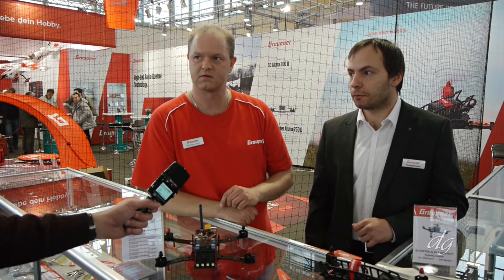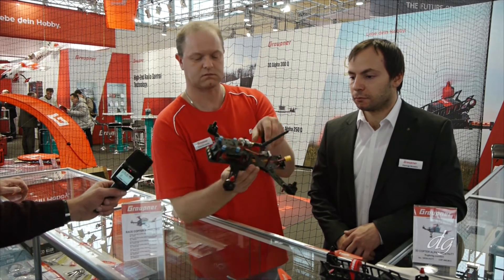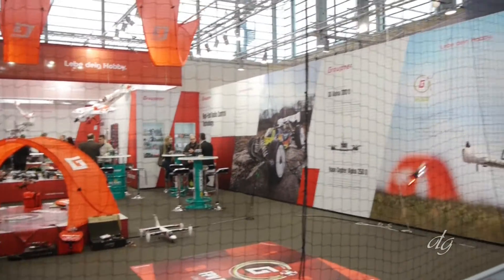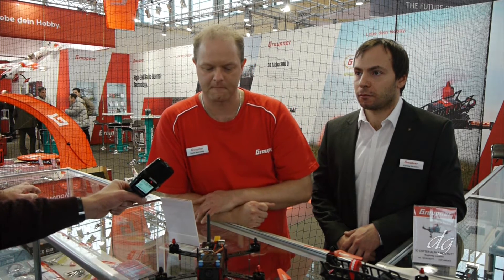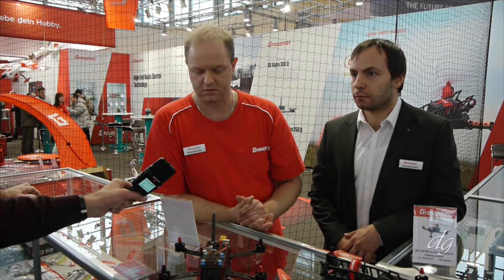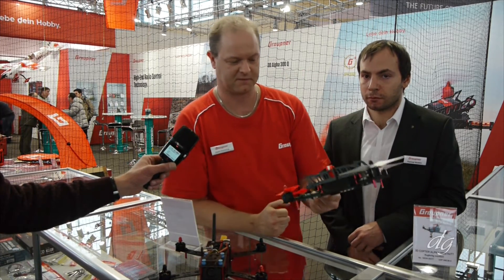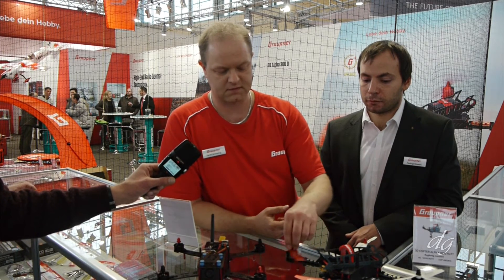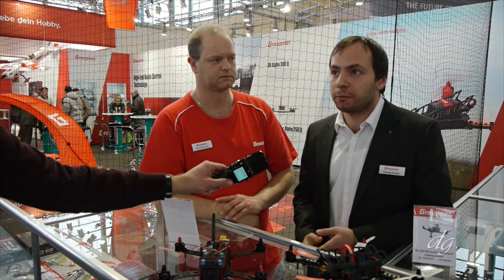Racing & 3D drones from Graupner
The German manufacturer Graupner joins the trend of the racing quads with two high quality birds:
Alpha 250Q RACE  is a pure FPV Race Quadrocopter, developed for flying with goggles from first person view. The frame of the ALPHA 250 is completely carbon fiber, extremely rigid and insensitive.
3D ALPHA 300Q HoTT is a thoroughbred 3D quad. It combines maneuvers and durability. The short switching times of Graupner controllers enable figures that were previously available only by pitch-controlled helicopters. The carbon fiber chassis is extremely light, yet extremely robust. It offers enough space for the receiver, controllers and cables. Installed is the Smart BEC (SBEC) with voltage telemetry. The built-in gyro receiver Graupner GR-18 includes the Flight Control to stabilize the flight attitudes. There is the possibility to switch from Attitude to the Acro mode while flying. The setting is done via the HoTT transmitter telemetry menu. The bright LED lighting ensures a good attitude recognition.
DG